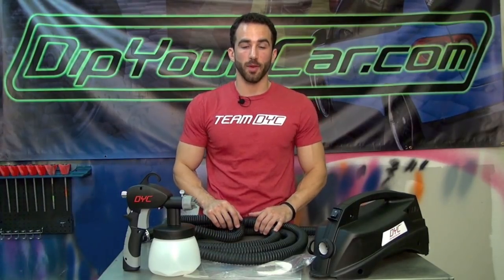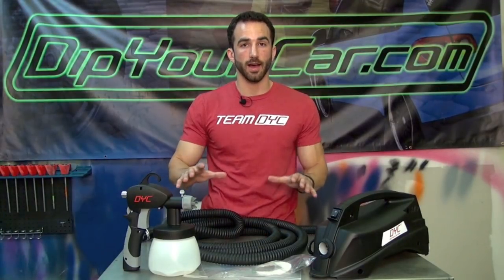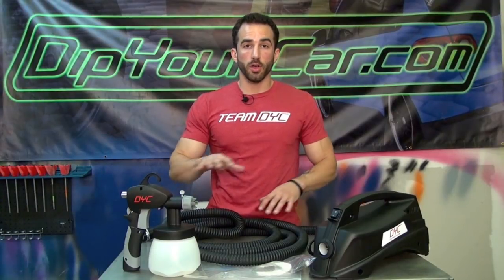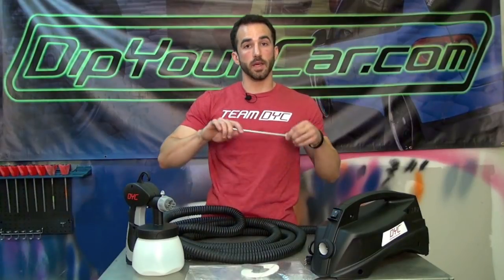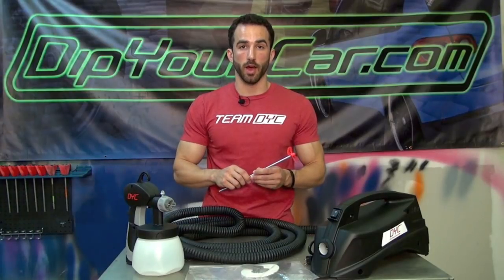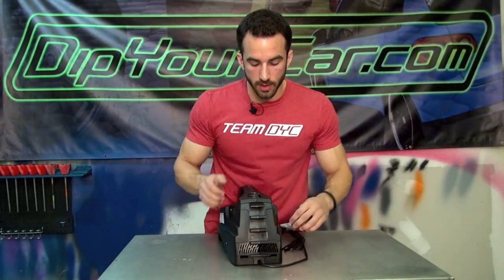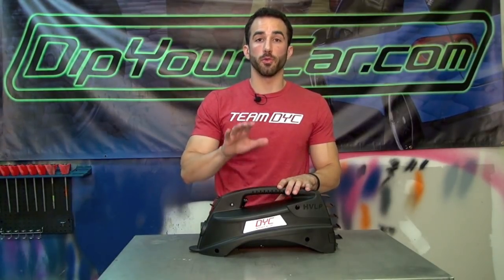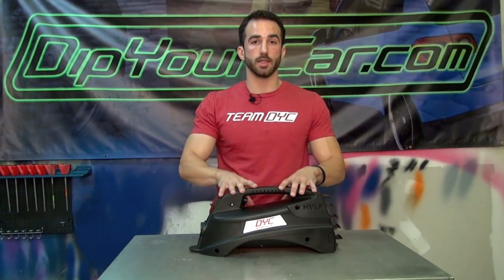DYC DipSprayer Spraystation - The Sprayer Made for Plasti Dip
DYC DipSprayer™ System.  World's first sprayer system specifically designed to spray Rubber Dip Spray/Plasti Dip.  This system was designed from the ground up by DipYourCar.com with the backing of Earlex®.  Advancements and enhancements were made to the system to provide a better user expereince, and smoother finish when spraying Rubber Dip Spray or Plasti Dip products.

System includes:

- DYC Turbine.  50% more PSI and increased CFM over the old 3500 turbine.  Increased PSI and CFM translate to much better atomization and a finer, smoother finish.

- DYC Sprayer handle.  Includes the DipTip™, a needle designed of a specific size and shape to further increase atomization of dip, resulting in a much smoother finish over the standard 3500 needle.  Rear of gun locks in with DYC Quick Connect Hose - allowing gun to rotate 360 degrees (to avoid twisting of hose) and locks in place to avoid hose popping out during application.

- DYC Quick Connect Hose.  16.5 feet long, smooth bore (to reduce air temperature) and extremely durable.  Hose is kink and impact resitant.

- DYC Spare Parts Kit.  Includes all items that may eventually need maintenence or possible replacement on your spray system.  A spare gasket, 2 spare needle seals, a replacement air filter and a needle removal tool are all put in your hand from day one.

- Gallon blender/mixer.  Attaches to any household drill to allow perfect blending and mixing of your dip gallons before use.